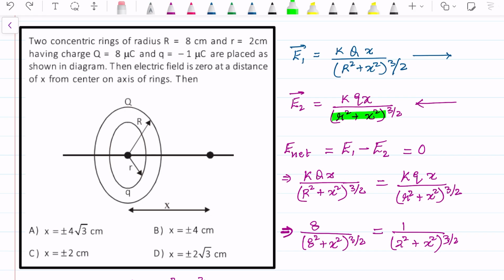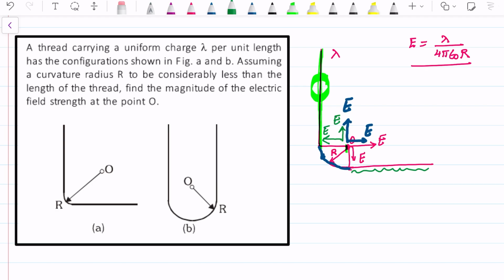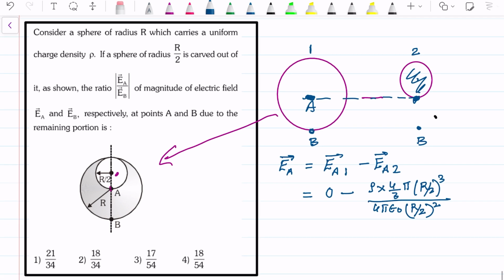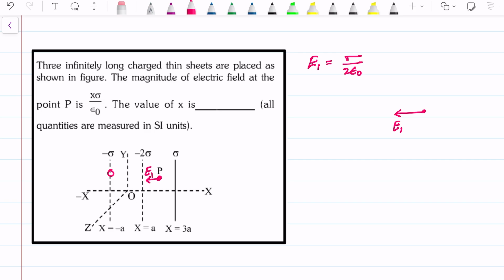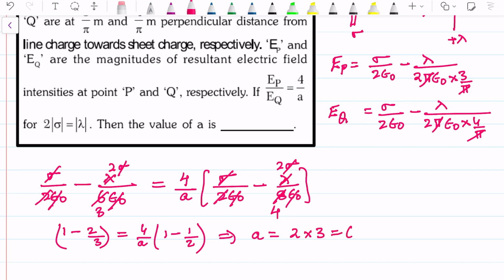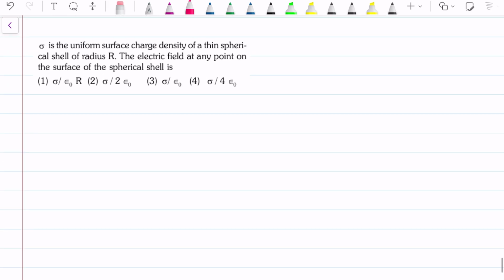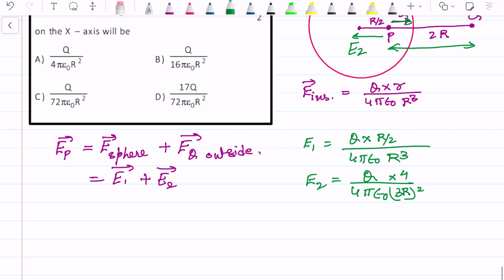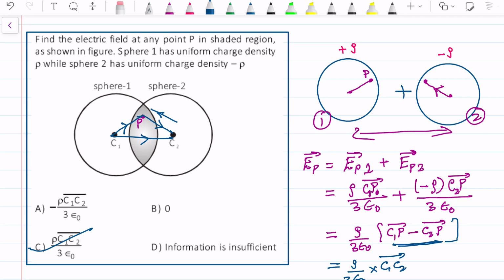Electrostatics questions part 4